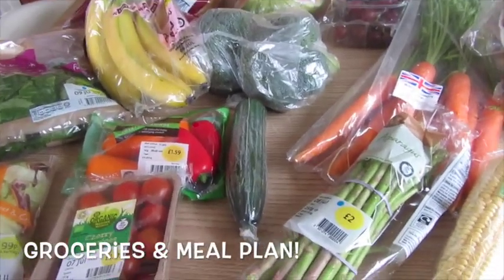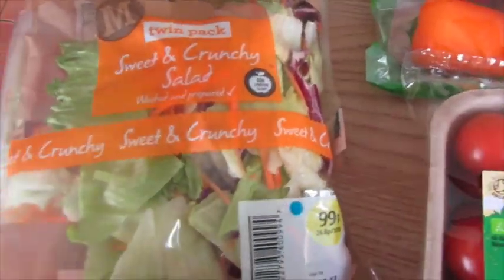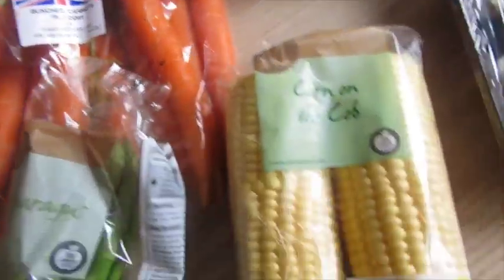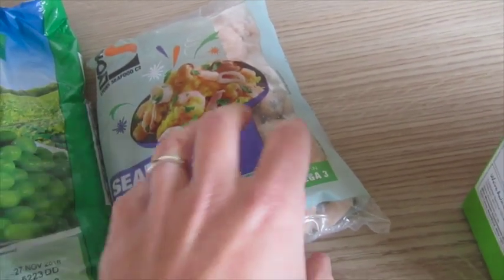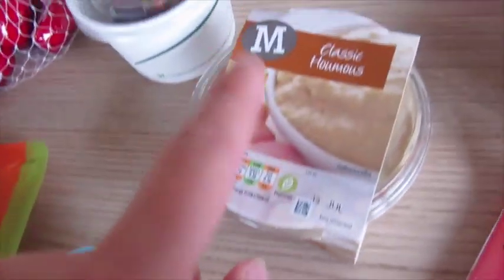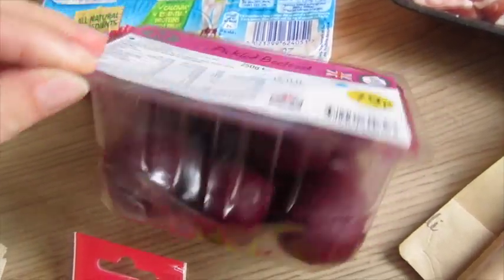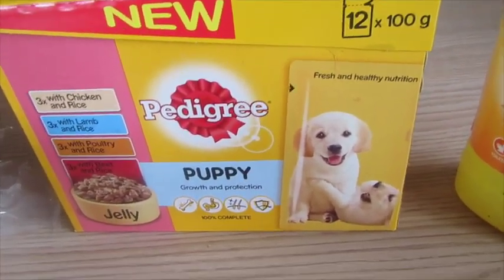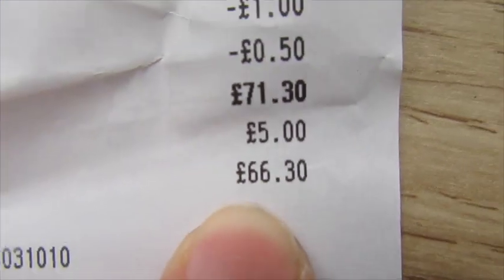Morrisons Grocery Haul & Meal Plan 6th july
Morrisons food haul!